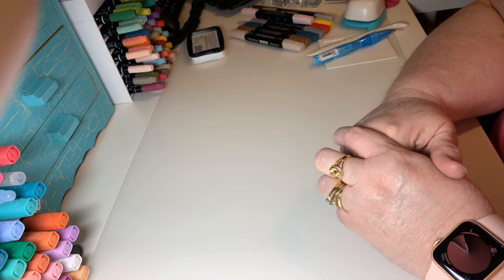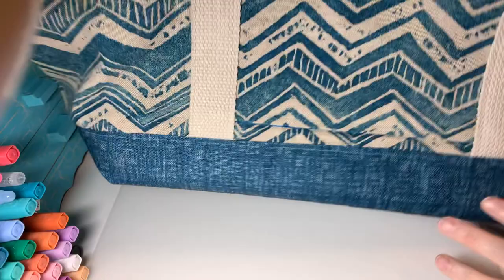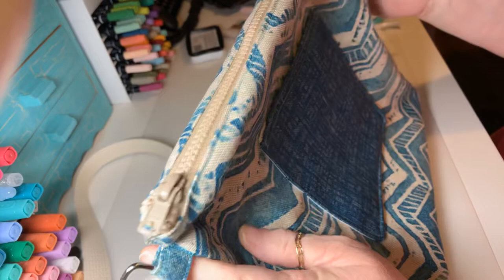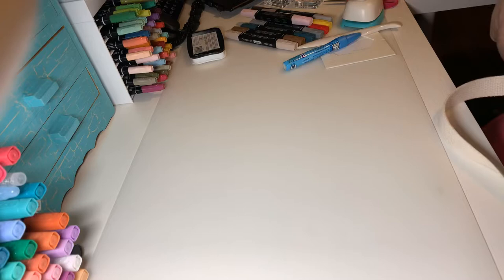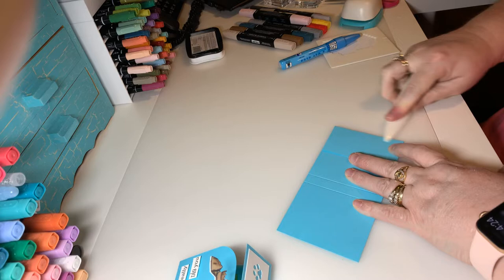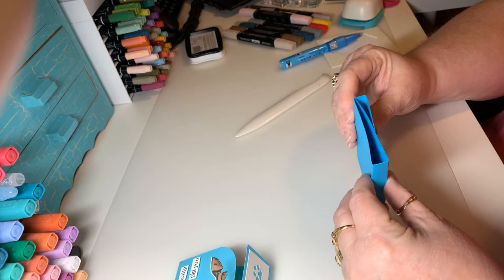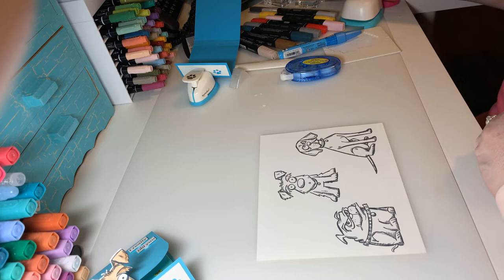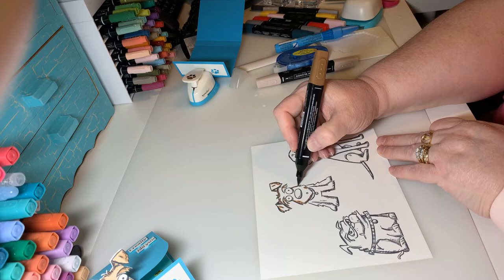POST IT HOLDER and BEAUTIFUL CARDS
Post it holder
8 5/8 x 3 1/4 tempting turquoise
Scored at 1 3/4, 2 1/8, 5 1/8, 5 5/8
Janes Doodles stamp set “Dogs”
Tim Holtz stamp set and dies in all four projects.

Red card
A2 5 1/2x 4 1/4
DSP Doodlebug paper pad -puppy love
Happy Birthday stamp from Happy Birthday Gorgeous stampin up

Blue Card

A2 -white
Blue- 4 1/8 x 5 3/8
Paw print 3 7/8 x 5
Grass 4 1/4 x 1
Blue inside 5 1/4 x 4
White inside 4 1/2 x 3

Lime green card

A2
Paws embossing folder 5 1/4 x 4
Grass inside 31/4X4